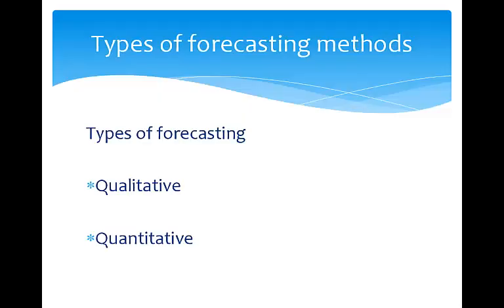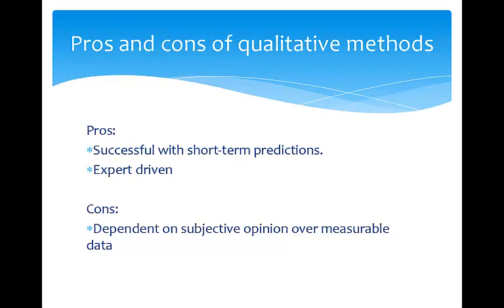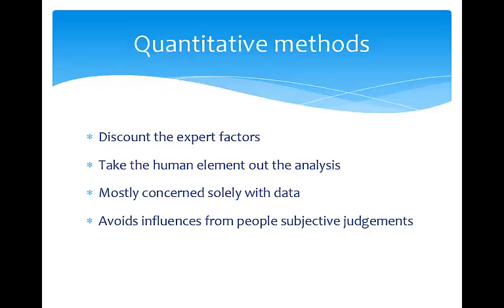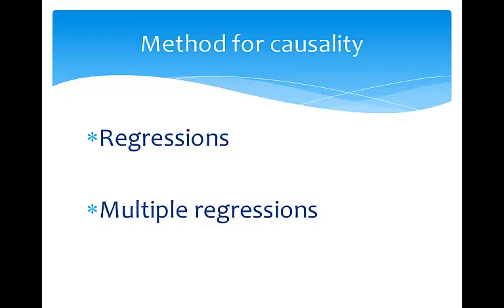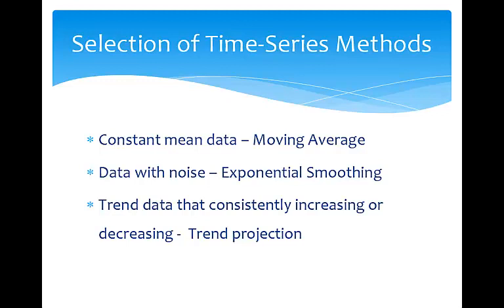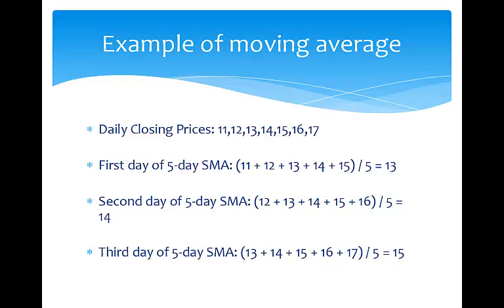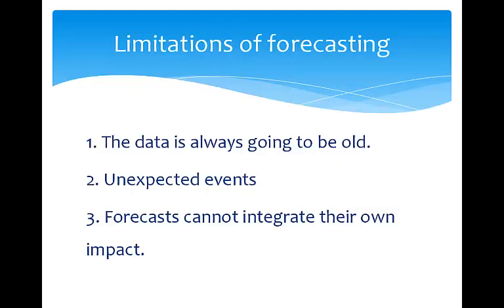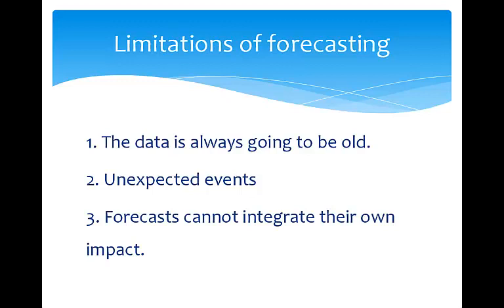GE ZHAO 12001128